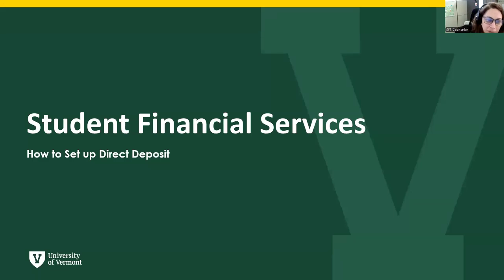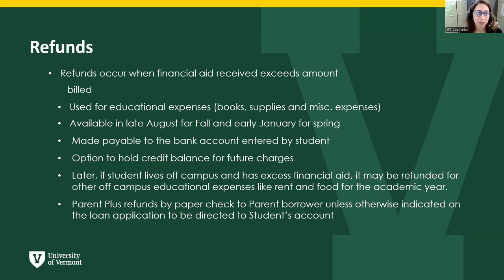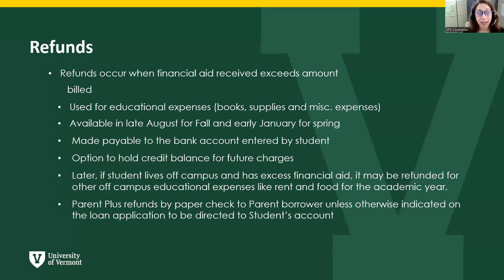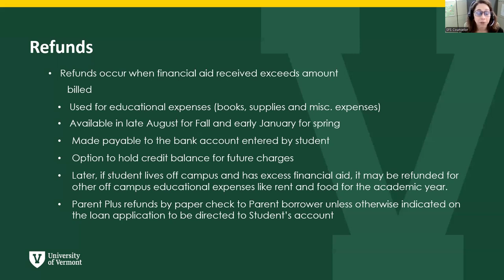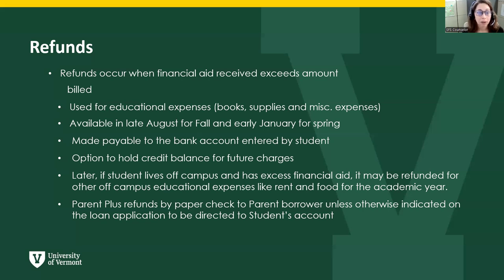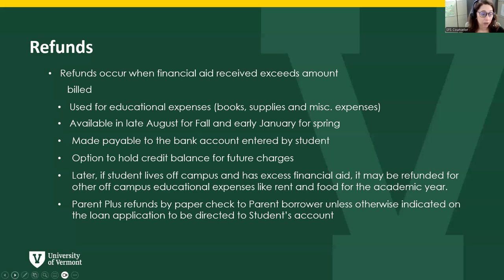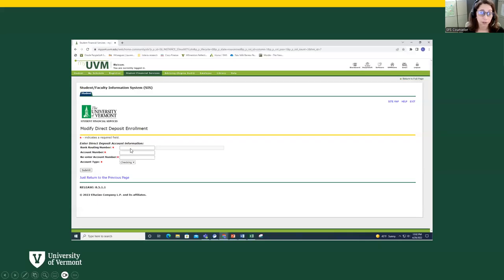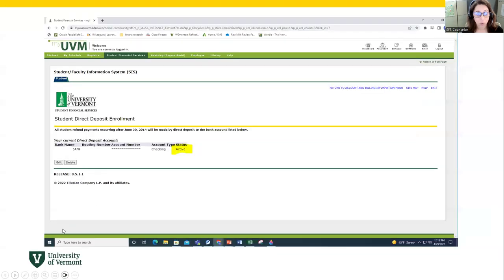How To Set Up Your Direct Deposit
Get an overview of the financial aid refund process here at UVM, and learn how to set up your Direct Deposit so you can receive yours if you are eligible. You can learn more about it on our Direct Deposit and Refund Policy pages.